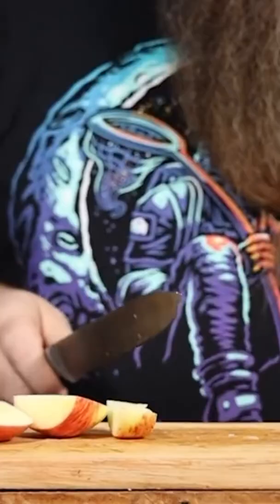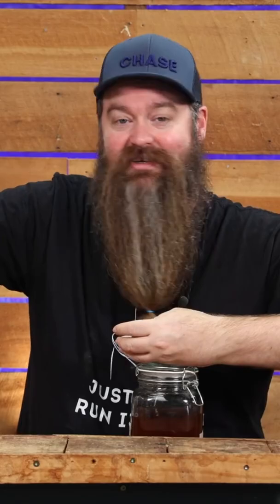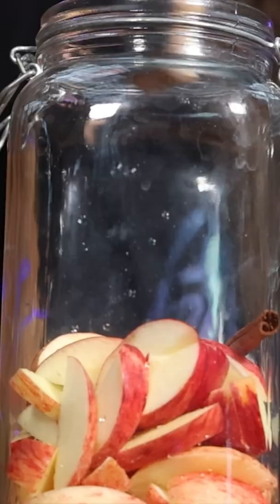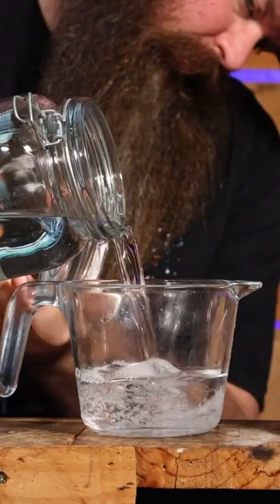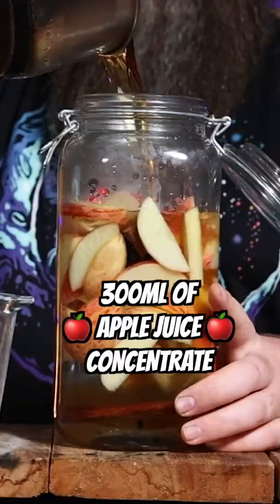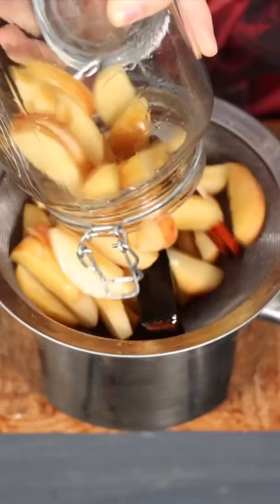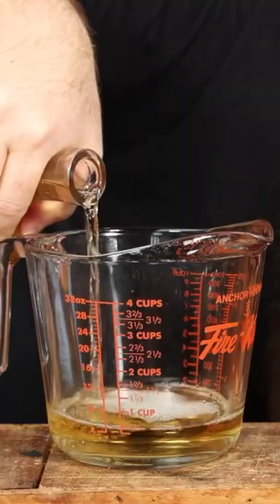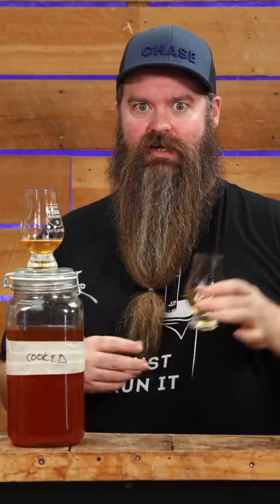Whiskey Like Apple Pie Moonshine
I had a blast with this community-suggested apple pie recipe.

       More From Chase The Craft

  Things &  I Use &/or Recommend

Refractometer - Sugar

Refractometer - alcohol %

IR Thermometer

Induction Heater

Fruit Press

Canon R6

Amran 200x Light: